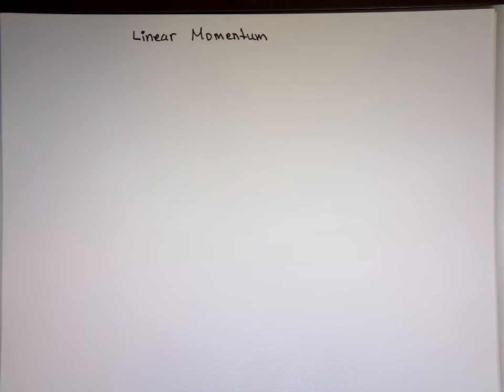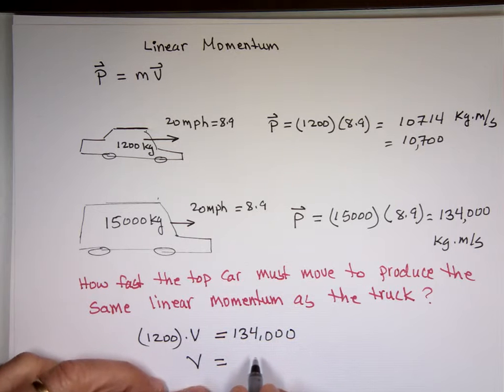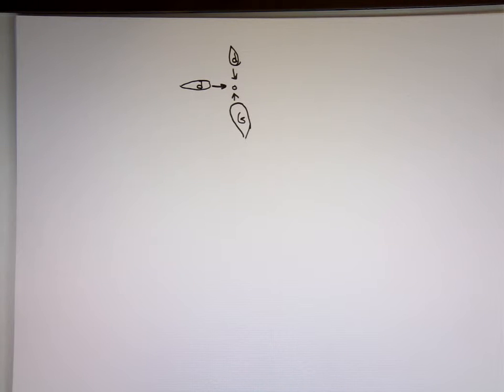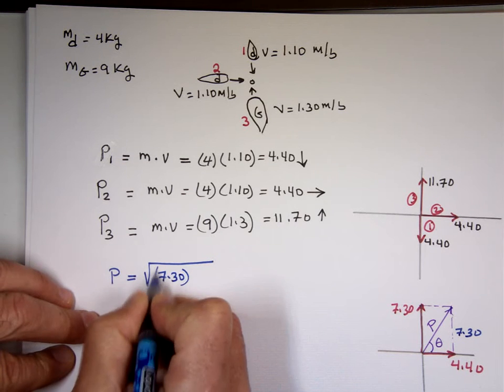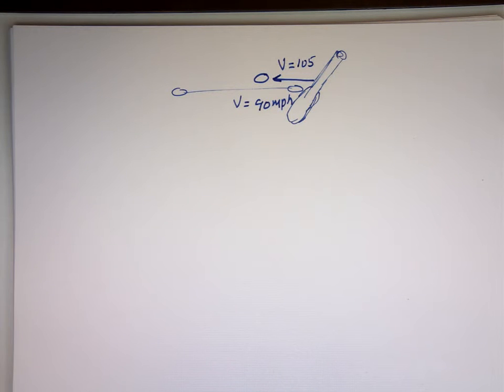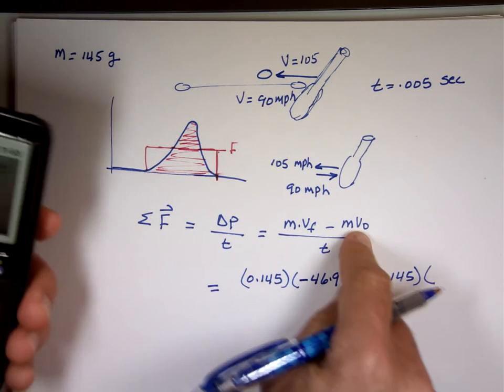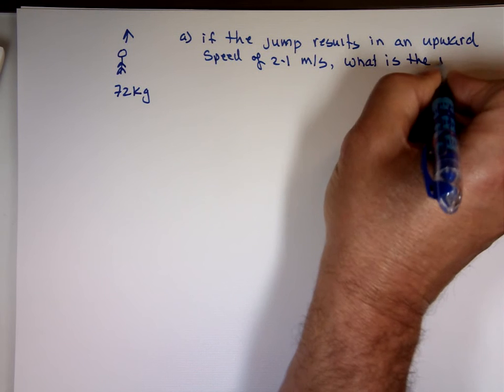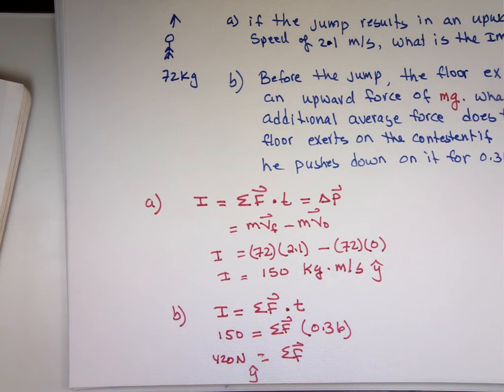Linear Momentum and Impulse